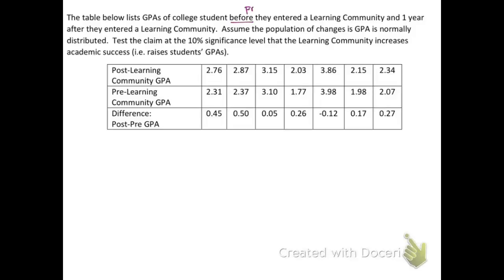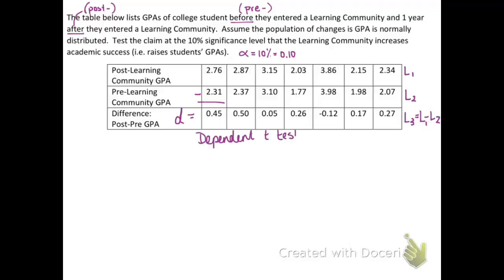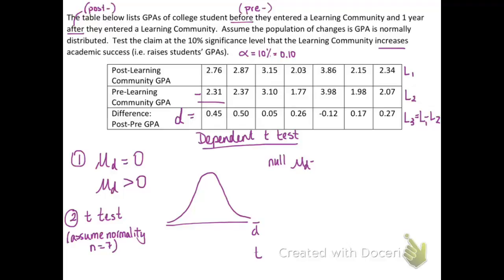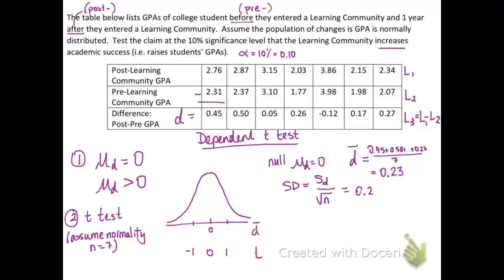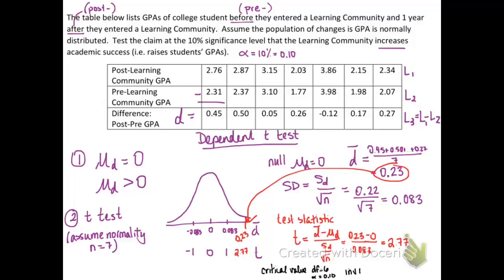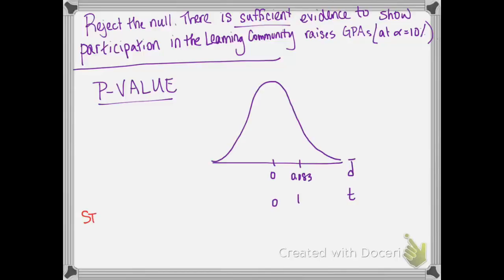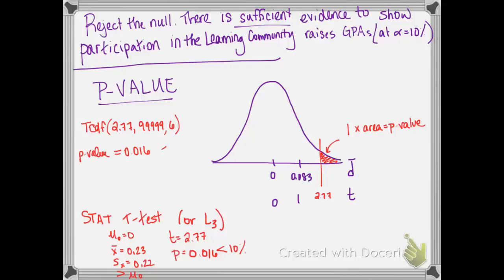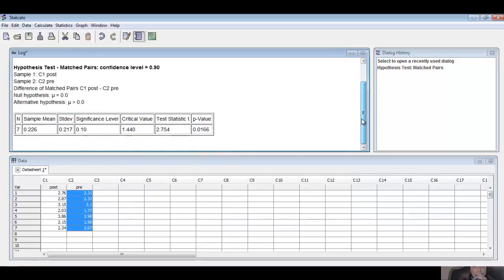Dependent t test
A test on dependent means.